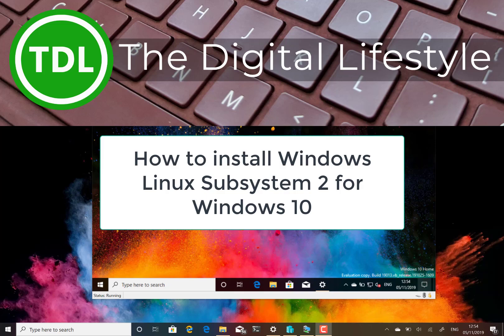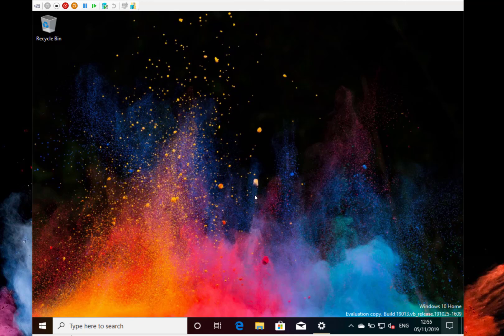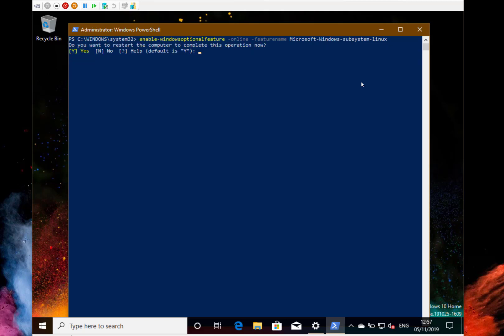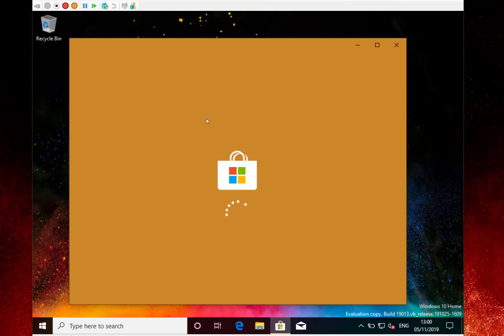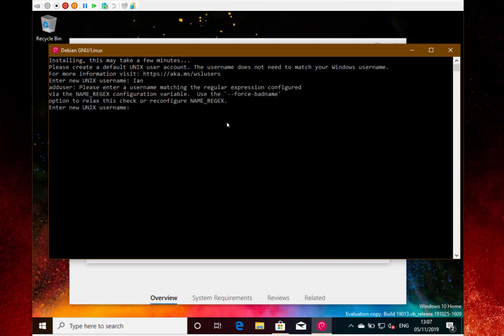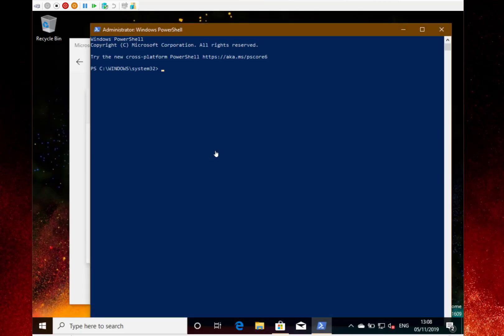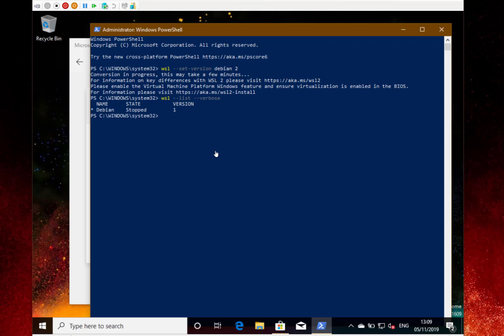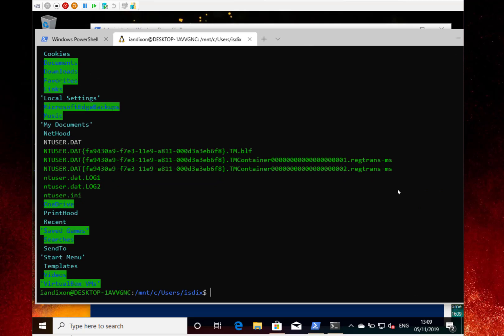How to install the Windows Subsystem for Linux 2 (WSL 2)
WSL 2 (Windows Subsystem for Linux 2) was added to Windows 10 20H1 back in build 18917 and is a big step forward from WSL 1. It uses a real Linux kernel which has improved performance and improved compatibility.
In this video I show you how to install WSL 2 in Windows 10 (20H1) and install a Linux disto in the OS.